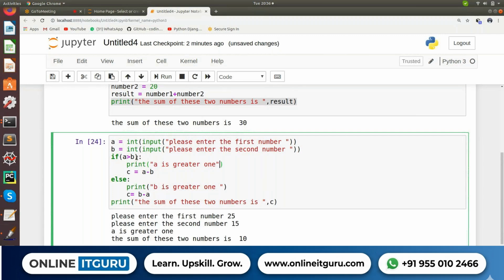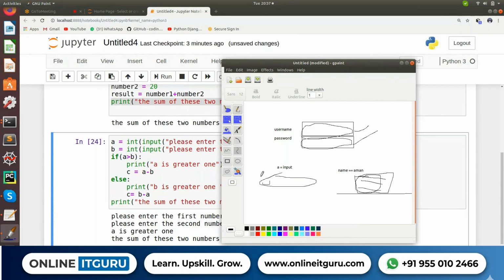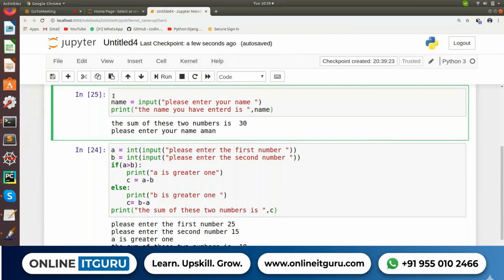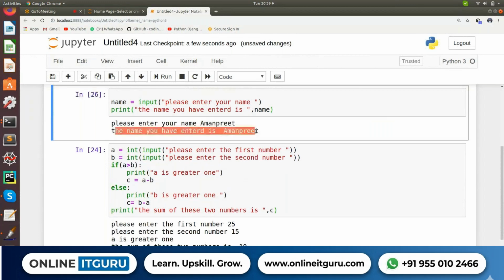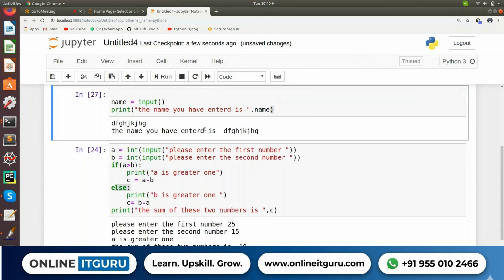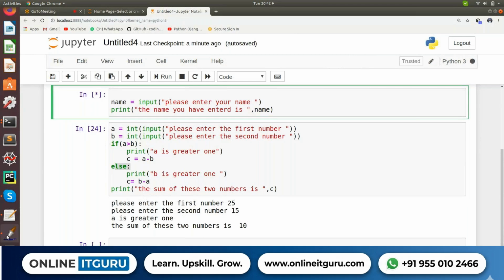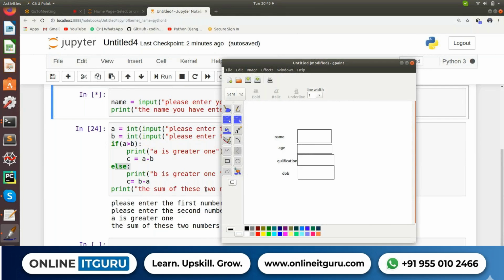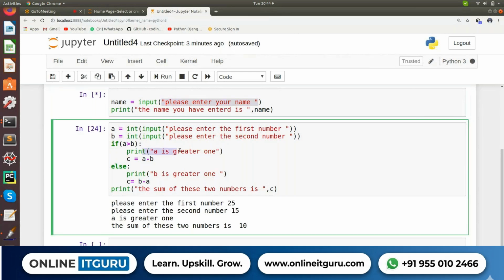Data Analyst Basics 2026 | Python Input Handling | Type Conversion & Conditional Logic |OnlineITGuru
Data Analyst Basics 2026 | Input Handling | Python Type Conversion & Conditional Logic | OnlineITGuru

The Data Analytics Online Training at IT Guru will provide you the best knowledge on data collection from different sources and its analysis, various tools, etc with live experts. Learning Data Analytics Training makes you a master in this subject that includes Tableau, Power BI, Microstrategy, BI tools, etc. Our Advanced Analytics Course module will provide you a way to become certified in Data Analytics. So, join hands with ITGuru for accepting new challenges and make the best solutions through Data Analytics Online Training. The Data Analysis Courses basics and other features will make you an expert in the Data Analytics etc to deal with real-time tasks. IT Guru provides Data Analytics Certification Courses, where you will come to know how Data Analytics is applicable in different fields. Learn Data Analytics with IT Guru that will help you to get your training easily with the updates. And will make you certified and skillful in the Data Analysis learning platform.

🏆 Certifications We Support:
• Tableau Certification
• Salesforce Certifications
• Workday Certification Guidance
• SAP Certifications